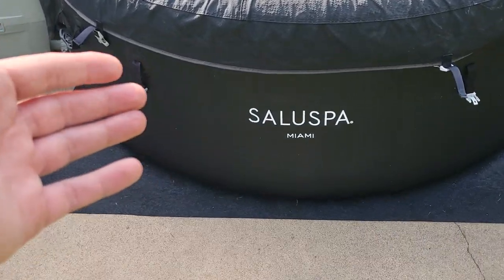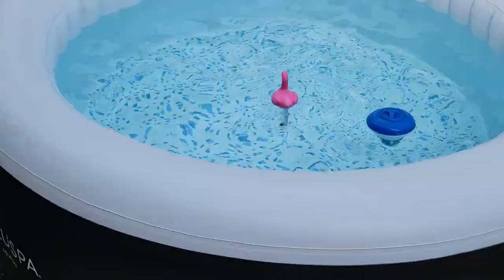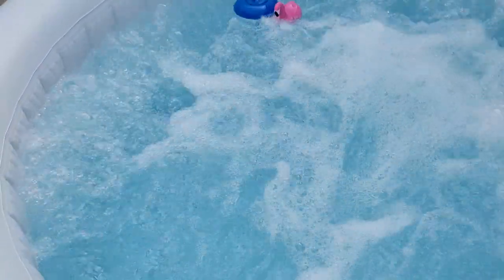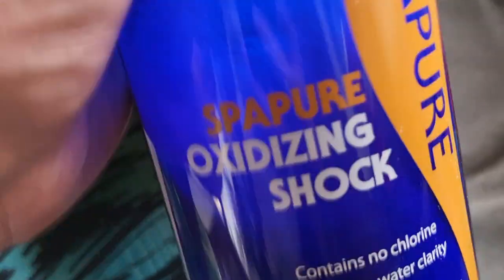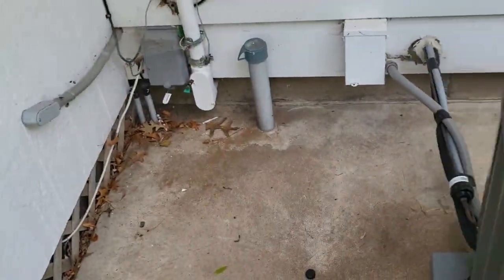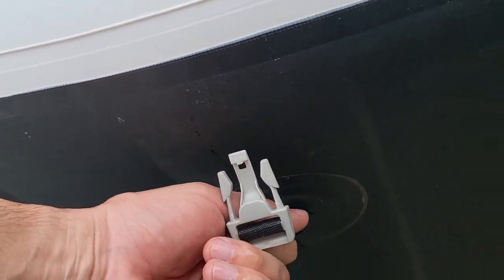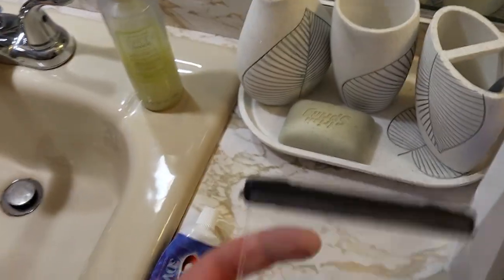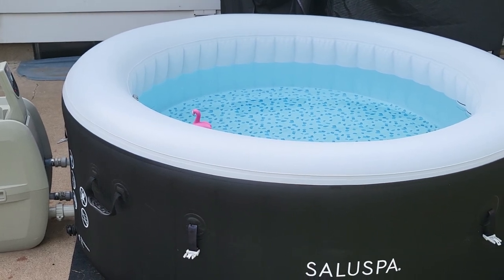SaluSpa Miami Inflatable Hot Tub Bestway Ultimate Inflatable Hottub Care Guide Best Setup Longevity